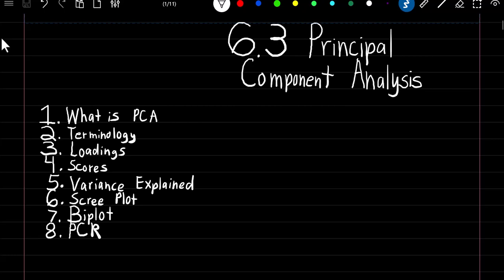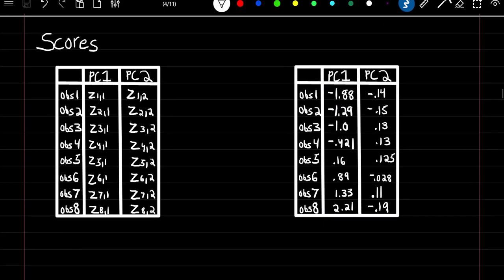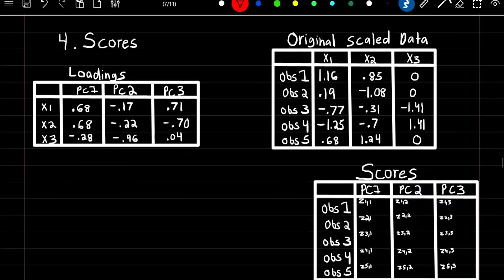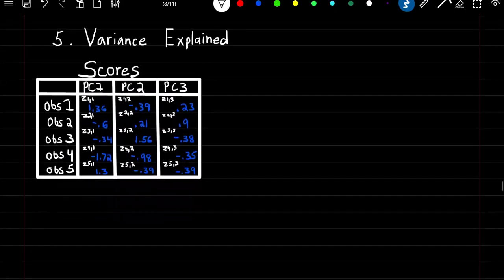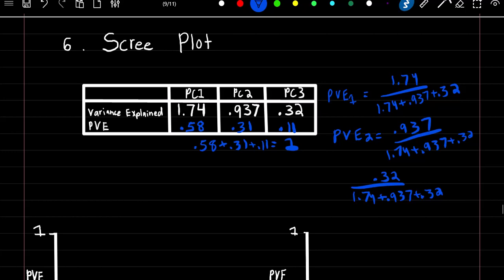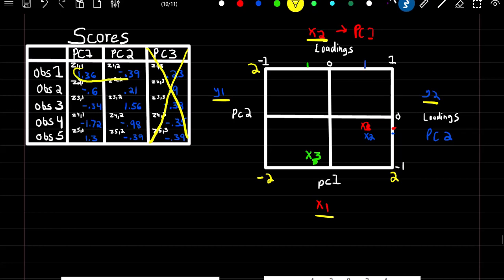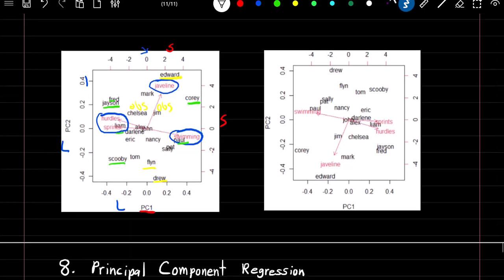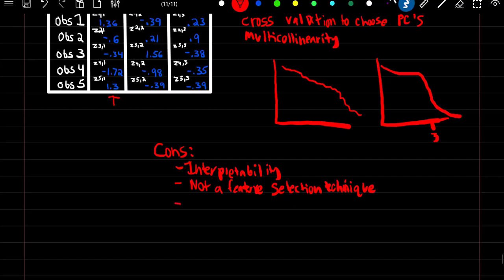SRM: 6-3 | Principal Component Analysis (PCA) and PCR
Timecodes
0:00 - Intro
0:12 - What is PCA
1:12 - Terminology
6:43 - Loadings
10:56 - Scores
15:03 - Variance Explained
18:39 - Scree Plot
22:27 - Biplot
32:53 - PCR